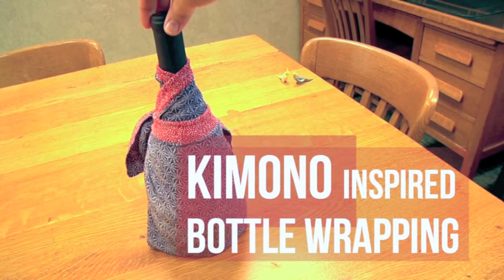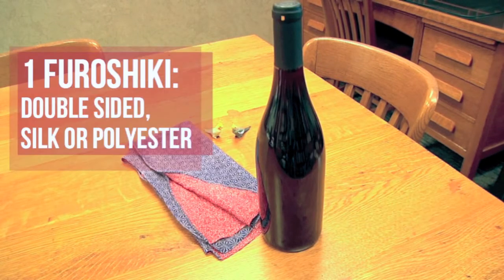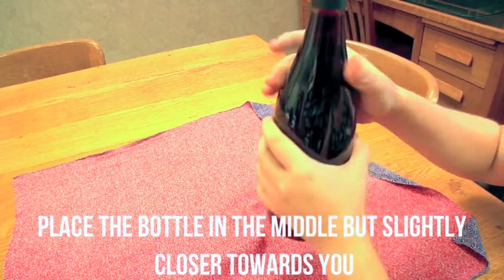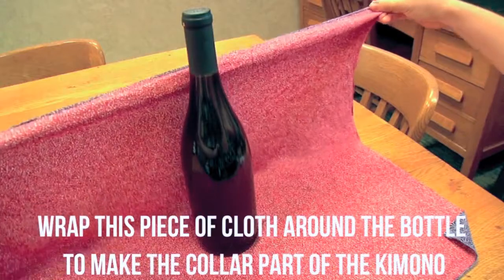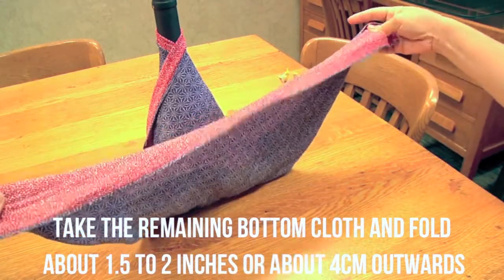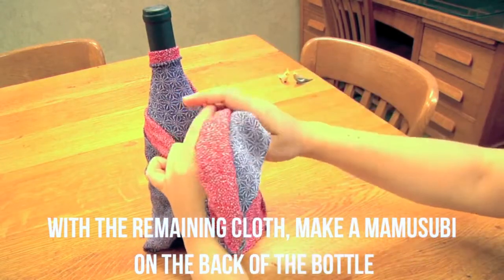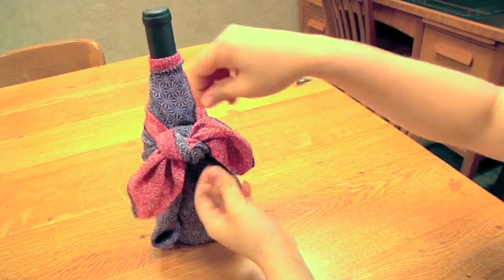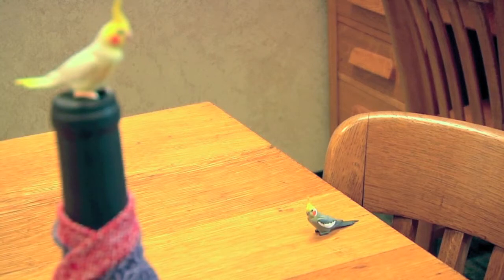Furoshiki: How to Wrap a Bottle Inspired by Kimonos (K-12 Instructional Series)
This is an instructional video on wrapping one bottle. This is one of the more unique ways of presenting your furoshiki by wrapping your bottle. If the furoshiki wrapping goes well, it should end up looking like a kimono, almost like a doll! This wrapping could be a great gift for some and a decorative object for a party! Whoever you present this to will be amused!

The video is designed as a supplemental hands-on material for teaching about Japanese culture to elementary to junior high school students. This material was prepared by the East Asian Library at the University of Kansas.

In this tutorial, you will only need:

• One bottle

• One furoshiki cloth. We would recommend using a double-sided furoshiki with different patterns on each side that is made of either silk or polyester to achieve a more kimono-like effect.

Steps to follow:

1. You will first spread out the furoshiki in a square shape. And make the pattern side you want your overall wrapping to be facing down.

2. Place the bottle in the middle but slightly closer towards you.

3. Take the top furoshiki cloth and fold a little bit, about 1 inch or 2cm it outwards.

4. Now wrap this piece of cloth around the bottle to make the collar part of the kimono.  Wrap around the left side first and then go to the right side. And here’s an interesting fact for you, if you switch these two sides of the collars around, the kimono would be intended for the deceased.

5. Take the remaining bottom cloth and fold about 1.5 to 2 inches or about 4 cm outwards.

6. And bring that edge towards the middle of the bottle to make the “obi” or the belt part of the kimono.

7. With the remaining cloth, make a mamusubi on the back of the bottle.

Music from:
"Sophomore Makeout"